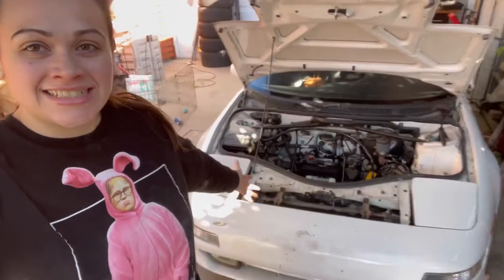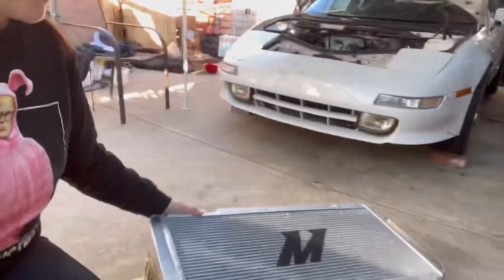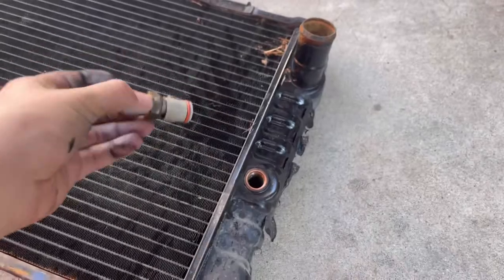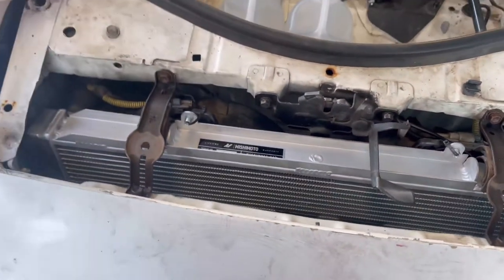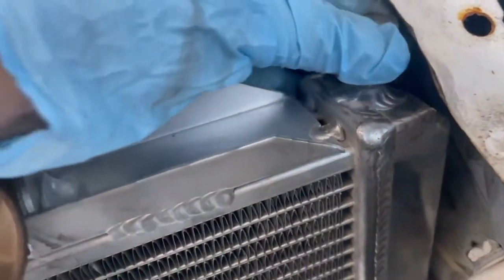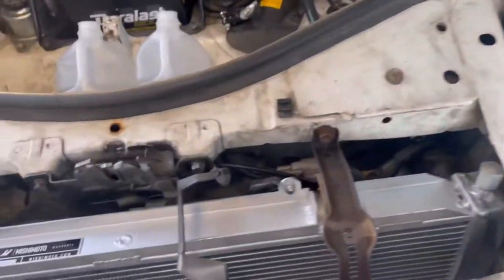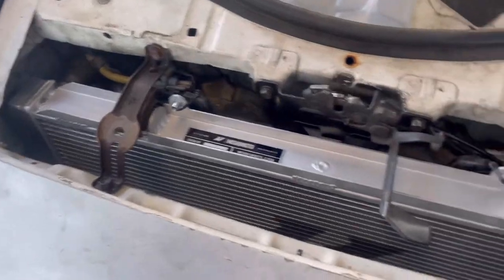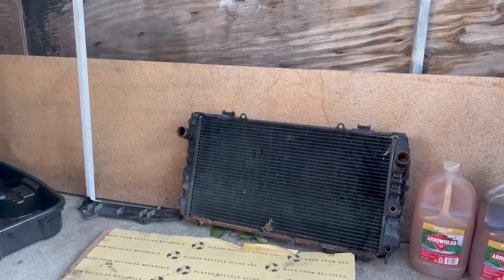turbo mr2 gets new mishimoto radiator